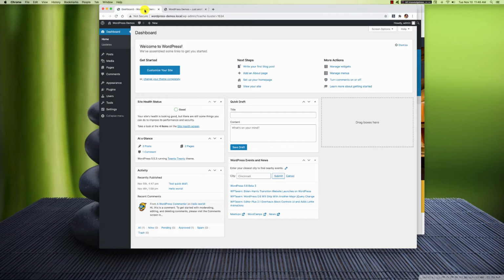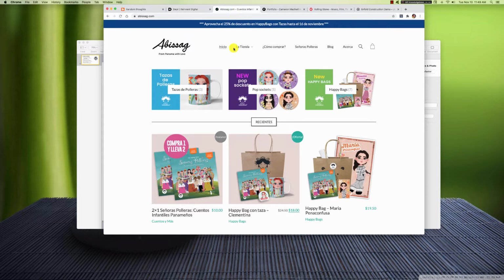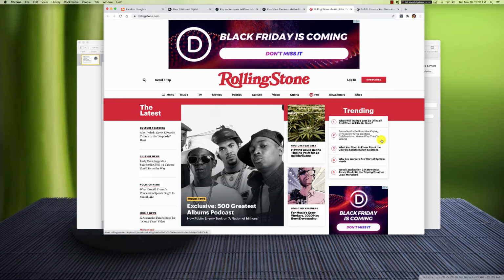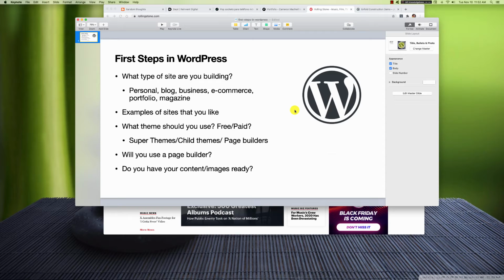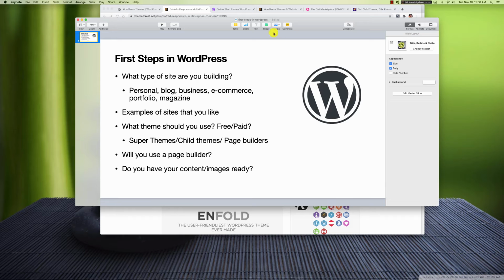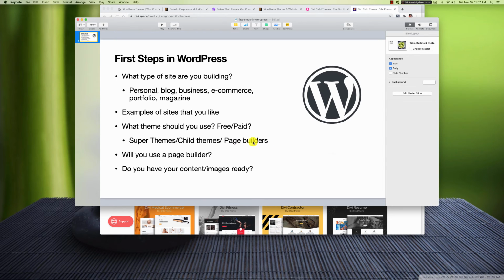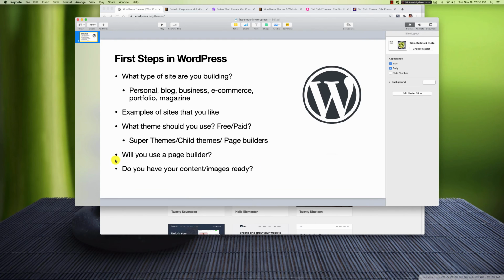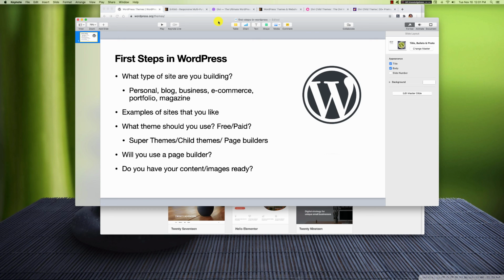Learning WordPress: First steps in building your site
Once you have WordPress installed in your computer or web host your first instinct will be to immediately start adding posts and pages and see how they look in your site.
My advice, however, is to have a plan which includes asking these questions:
What type of site are you building?
Examples of sites that you like
What theme should you use?
Will you use a page builder with your theme?
Do you have your content/images ready?

Watch the video for some guidance on these questions.